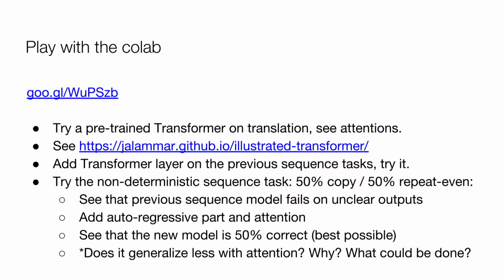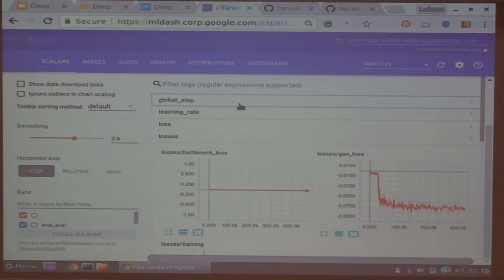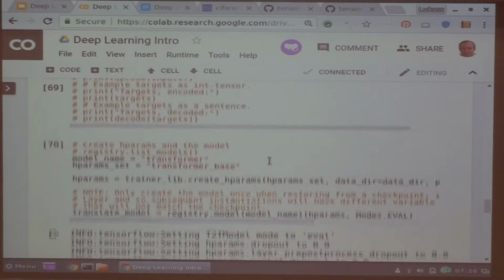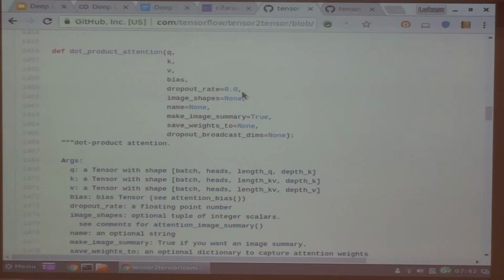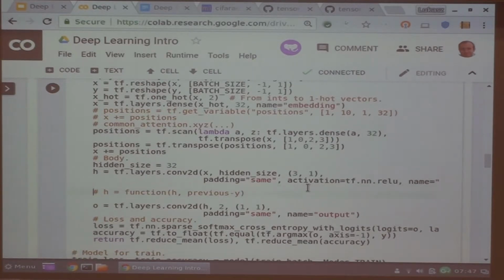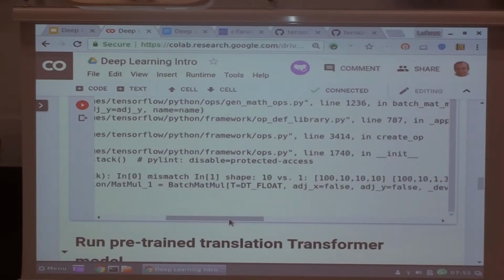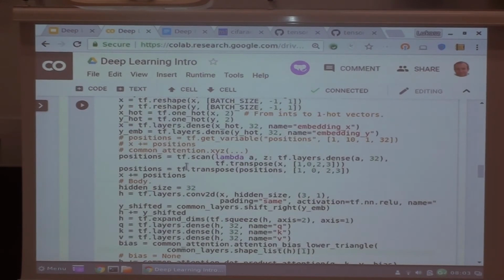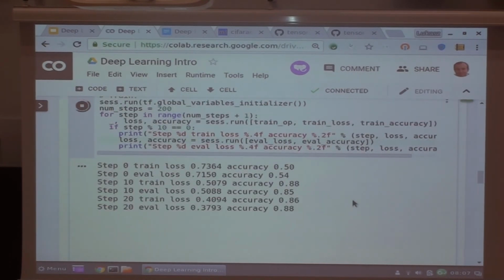Łukasz Kaiser "Deep Learning: The Good, the Bad and the Ugly" - Exercises 3: The Transformer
Between 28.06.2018 and 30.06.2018, Łukasz Kaiser from Google Brain conducted a series of lectures and exercises titled "Deep Learning: The Good, the Bad and the Ugly". The lectures were part of the "PhD Open" program organised by the Faculty of Mathematics, Informatics and Mechanics at University of Warsaw. Due to the large number of participants, the course took place in the building of Faculty of Physics.

The material was prepared by PL in ML Special thanks to Tomasz Wąs, Paweł Gora, Agnieszka Sitko and Mateusz Macias.